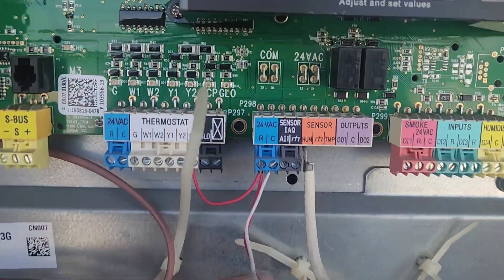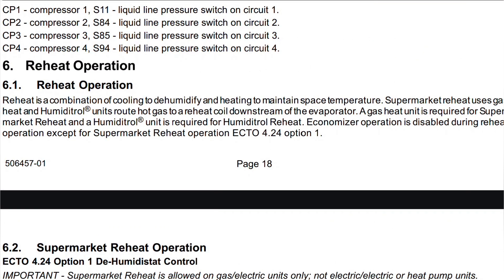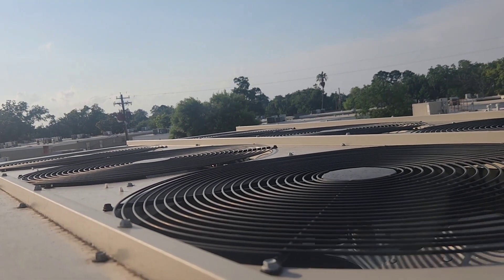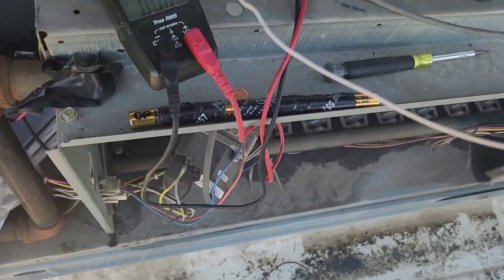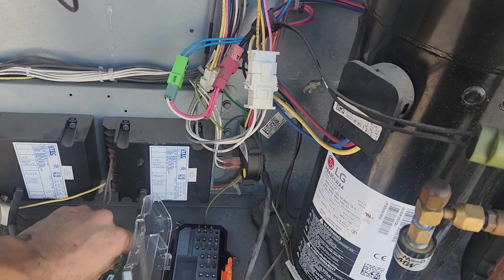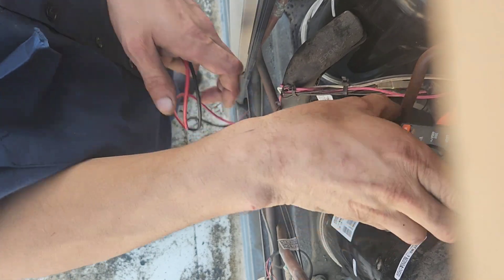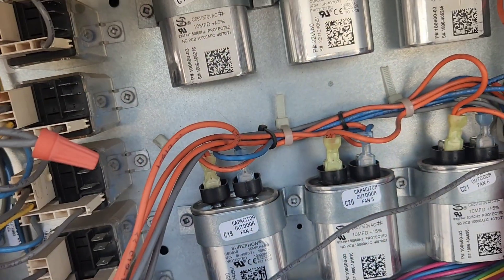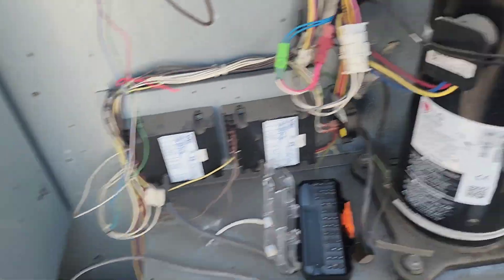LENNOX RTU Humidity Sensor & Testing Capacitors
YT253

CHAPTER LIST
0:00 Sensor Not Wired Correctly
0:34 Lennox Reheat Specifics
1:38 Melted Fan Relay
1:52 Lennox A91 Humidity Sensor Voltage Output
4:30 Condenser Fan Motors
10:13 Testing Under Load